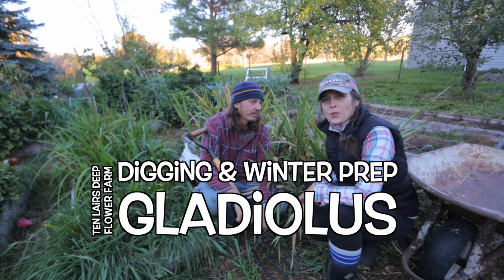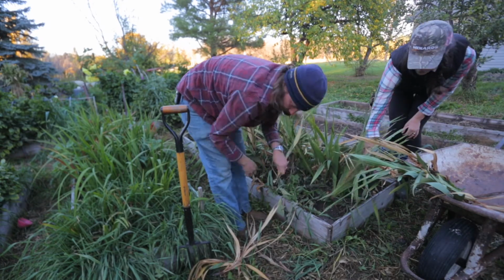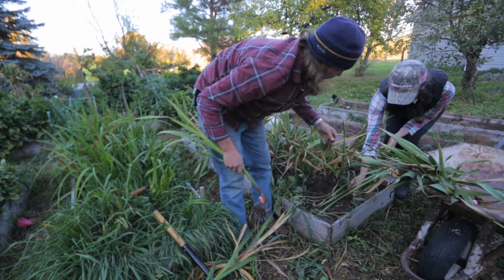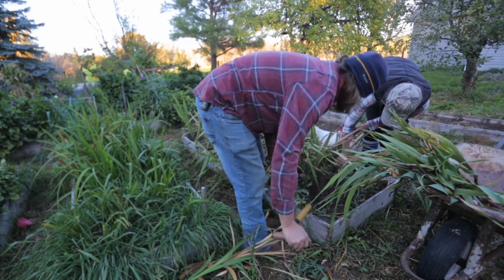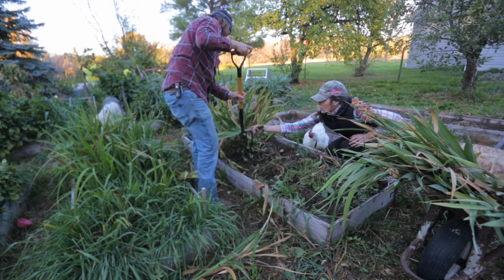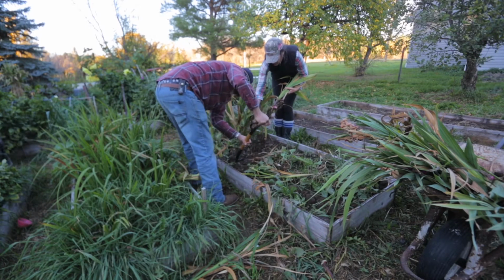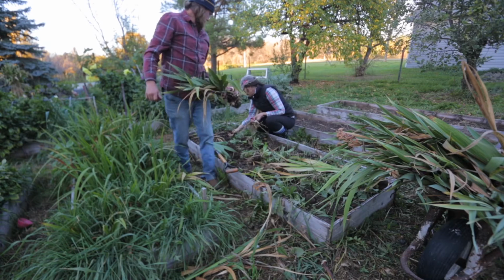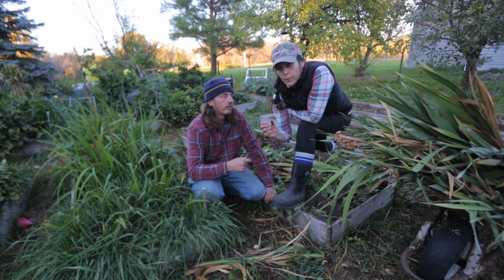Gladioli Fall Care┃Ten Lairs Deep┃Hardiness Zone 3 Flower Farm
Come along with us as we dig up and prep our Gladiolus for Winter.

We are Ten Lairs Deep, a Flower Farm in the Heart of North America. Zone 3, so farming flowers is not for the faint of heart. Come along with us, Ed&Mel, & our Old English Sheepdog ourdogWallace & rescue dog Beetrice, our 20+ year old cat Lou & under a year cat Mildred.

We love creating content, so please do let us know what you like to watch.

Ed&Mel